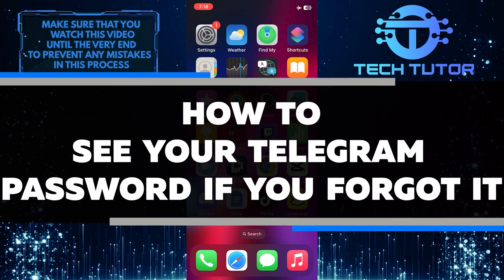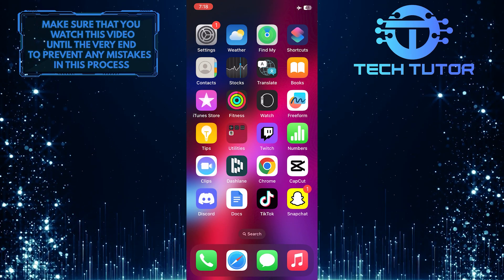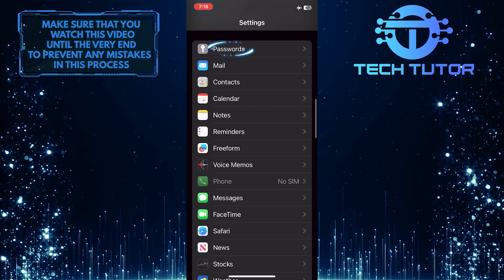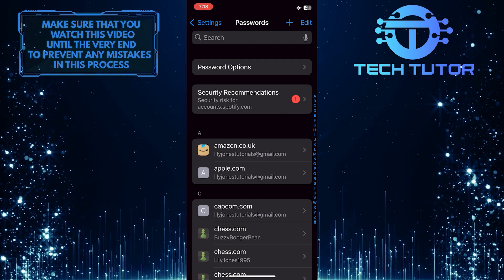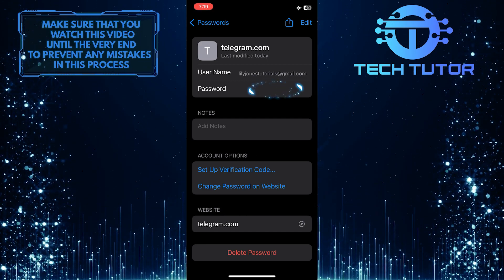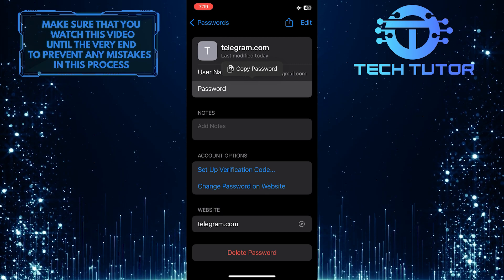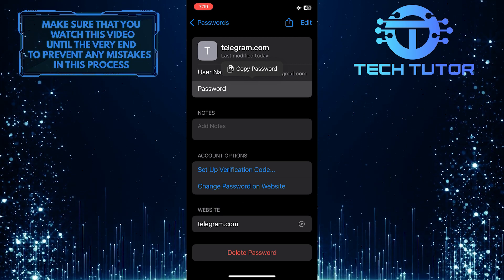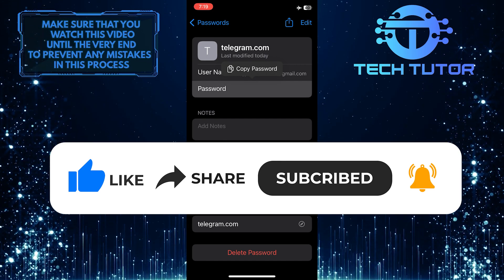How To See Your Telegram Password If You Forgot It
In this short tutorial, we will show you how to see your forgotten Telegram password. Forgetting passwords can be frustrating, but don't worry! We've got you covered. By following these simple instructions, you'll regain access to your Telegram account and continue enjoying all its amazing features.